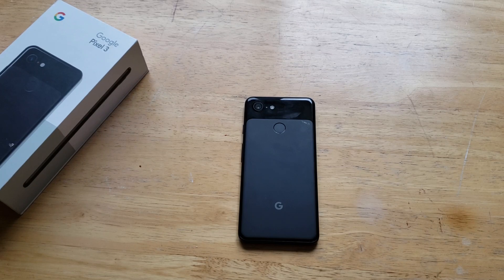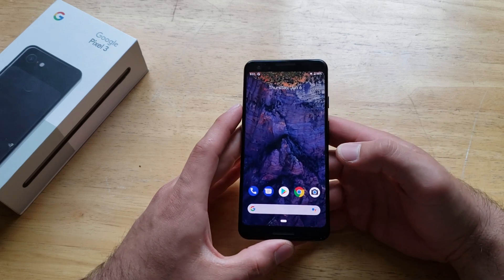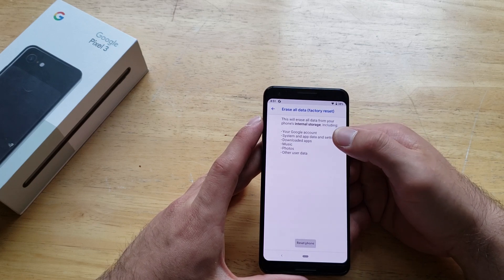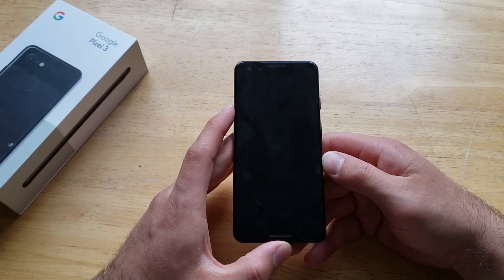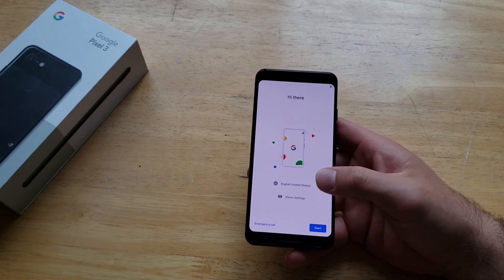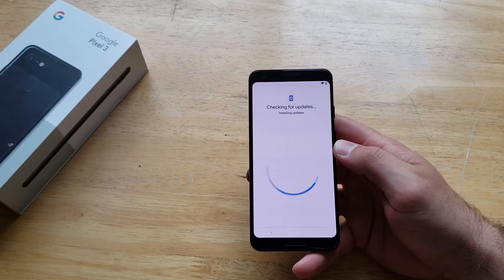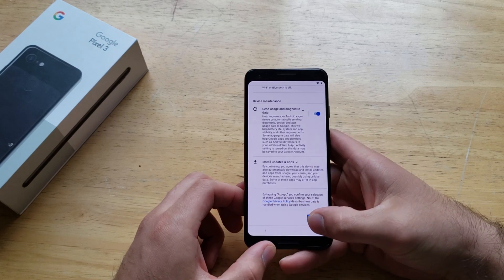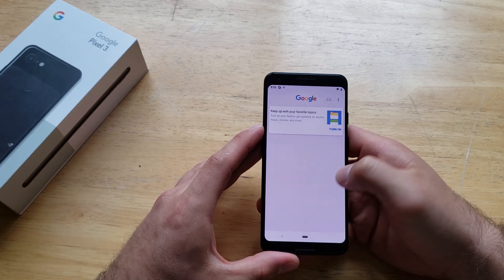How to factory reset a Google pixel 3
A tutorial video demonstrates how to factory reset a Google pixel 3. This resets everything back to factory settings